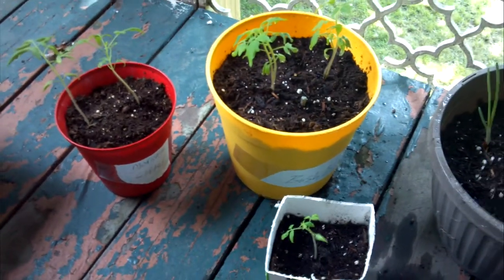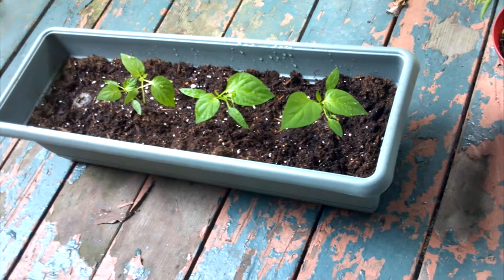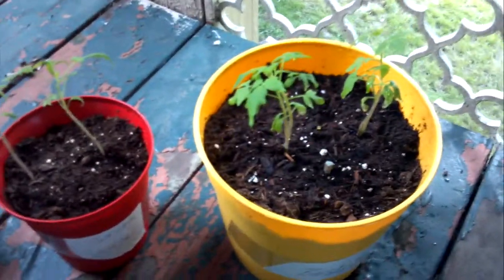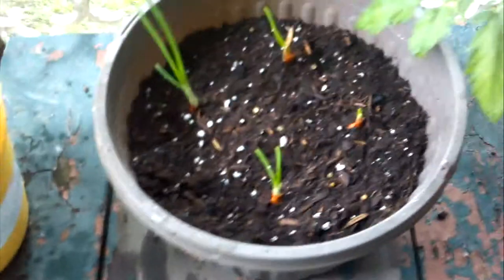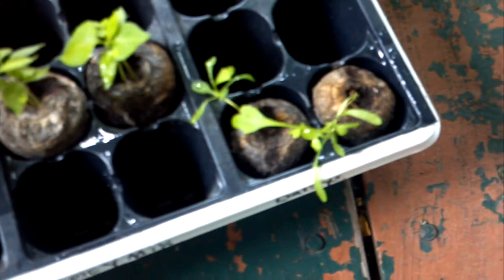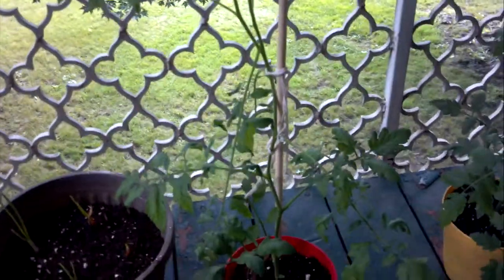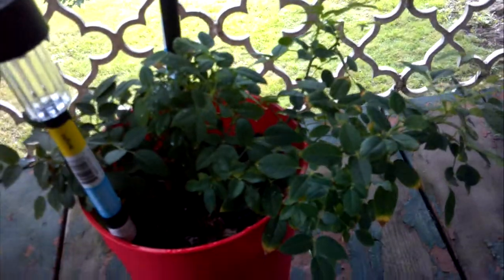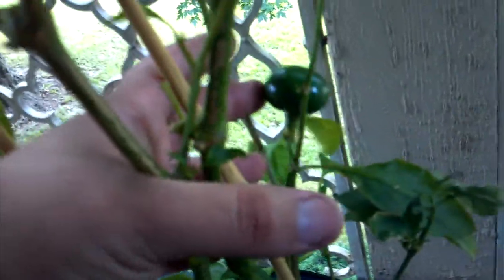The Balcony Garden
Just a quick video of what's growing on the balcony right now. I also have a jalapeno pepper plant that's alittle bigger than the cherry pepper plant I forgot to get on camera.